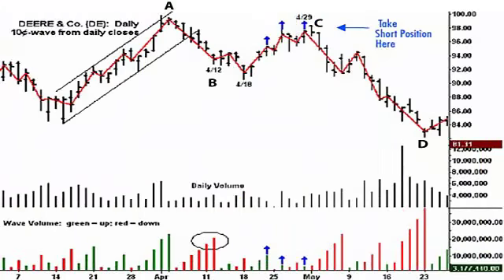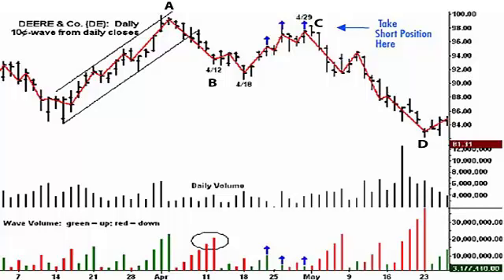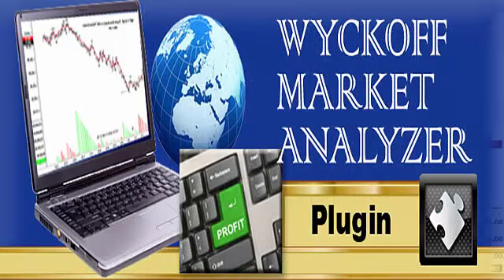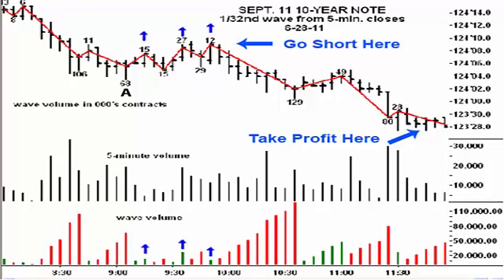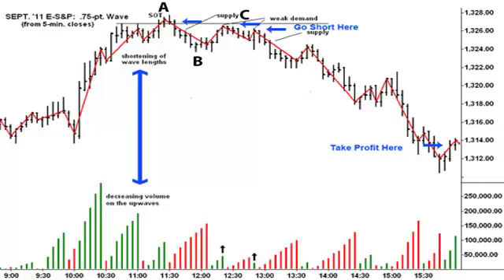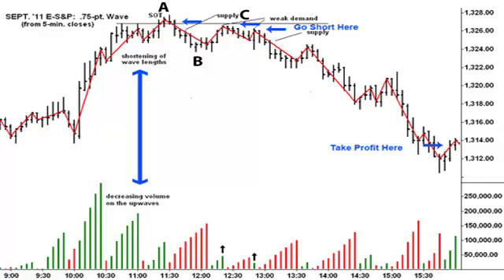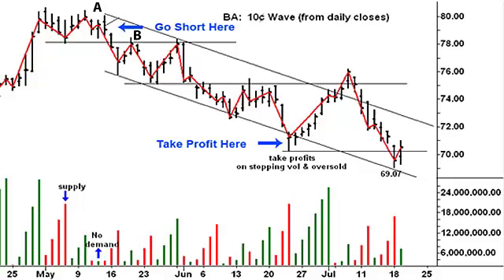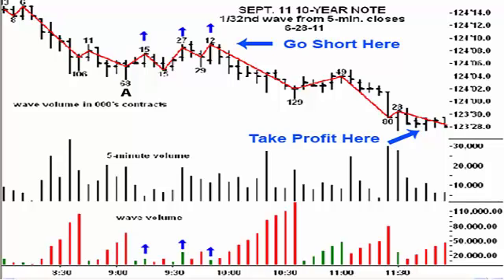Weis Wave Plugin Review - Wyckoff Charting Software - Wyckoff Market Analyzer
Click Link to Buy Weis Wave Plugin - Wyckoff Charting Softwate

Weis Wave Plugin Review & Bonus - Wyckoff Charting Software

This exciting trading tool helps the Wyckoff student find great trades, just before they move.

The Wyckoff Market Analyzer, Weiss Wave, is a smart, simple, proven, automated plug-in that works with Trade Station, Meta-Stock. Ninja Trader 7 & 8, and Forex's Meta-Trader 4. It is compatible with all computer operating systems.If you use one of these platforms, you must have this unbelievable trading tool

The Wyckoff charating software Wyckoff Market Analyzer, or Weiss Wave, was developed by David Weis. David is a Wyckoff expert with over 40 years of successful trading experience, using the tried and true Wyckoff strategies and techniques.

His dynamic trading software has been designed to identify price and volume action exactly like Richard D. Wyckoff did as he read the ticker tape.

Two questions:

How does this amazing plug-in work?
More importantly, does the Wyckoff charting software, Wyckoff Market Analyzer fit your trading objectives?
To find out, let's take a long look at this teriffic trading tool..

Did you know that over 80% of market value is generated by intra-day and swing trades?
Do you want to trade stock indexes, ETF futures, Forex, commodities or individual stocks?
Have you found it difficult to use Wyckoff strategies and techniques when trading?
Are you reaching your trading profit potential?
The Wyckoff Market Analyzer provides some great solutions to these important questions.

This exciting software is based on the tape reading techniques of Richard D Wyckoff and adapted to the volatility found in every one of today's markets.

Successful Wyckoff traders need to see the individual waves for the markets in which they are trading. Using proven Wyckoff methodology, the Analyzer generates waves automatically for any trading market. If volume is available, the Market Analyzer generates and identifies both up and down waves, throughout the trading day.

This amazing tool creates wave charts and applies them to your trading platform's already existing charts.

The Wyckoff Market Analyzer works for Short Term Intra-day trades, Swing Trades and even intermediate to long-term trades. You set the parameters, the Analyzer shows you the way to more profits.

To purchase this exciting wyckoff trading tool, just click the link below and start making profitable trades today.

Related Terms
weis wave plugin review
weis wave plugin
wyckoff charting software
wyckoff trading tool
weis wave plugin for ninjatrader
david weis
weis wave
tradestation
metastock
ninja trader
wyckoff market analyzer
wyckoff stock market technique
wyckoff trading method
wyckoff wave
wyckoff method
wyckoff trading principles
wyckoff stock market techniques
wyckoff stock market strategies